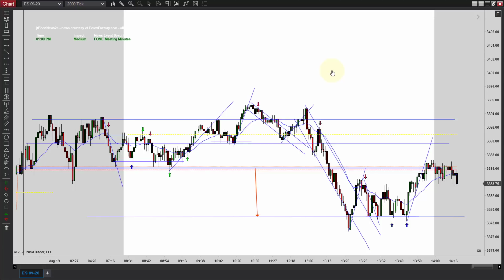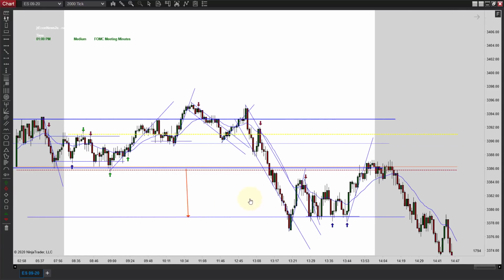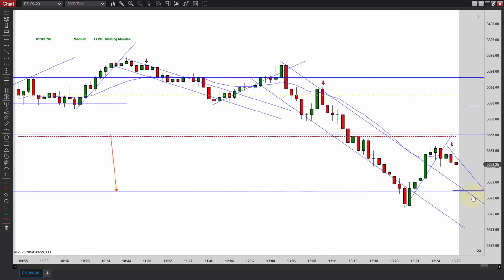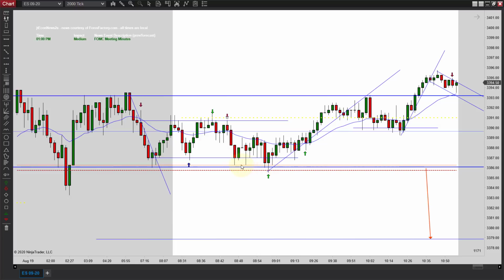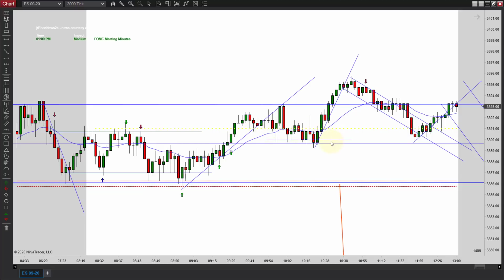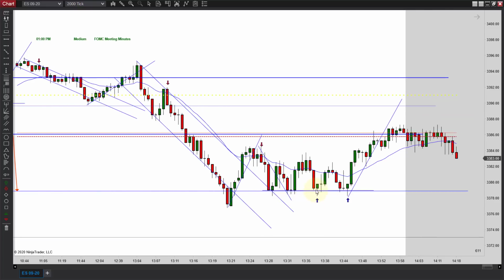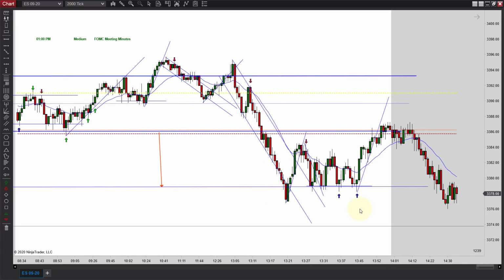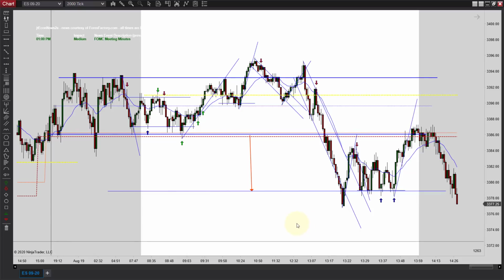Learn How To Day Trade With Price Action 08 19 2020